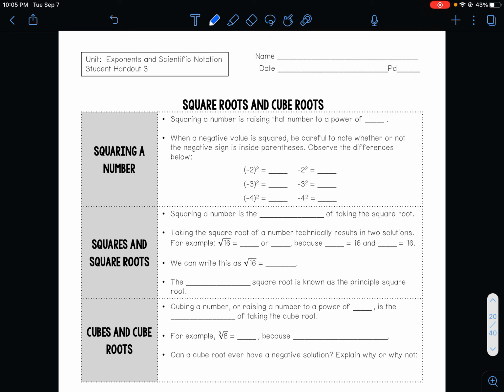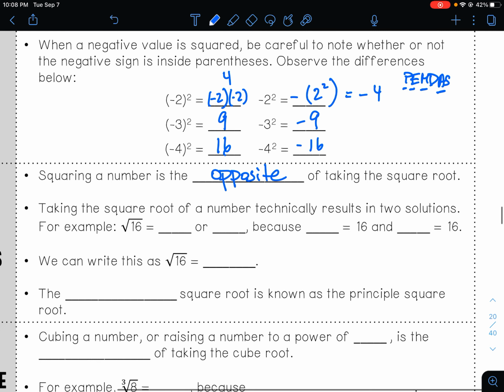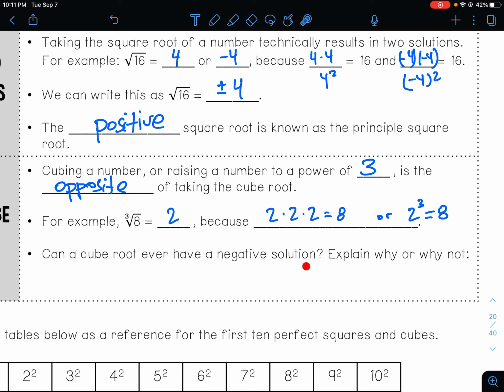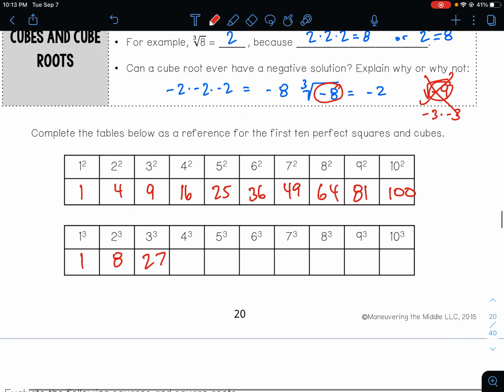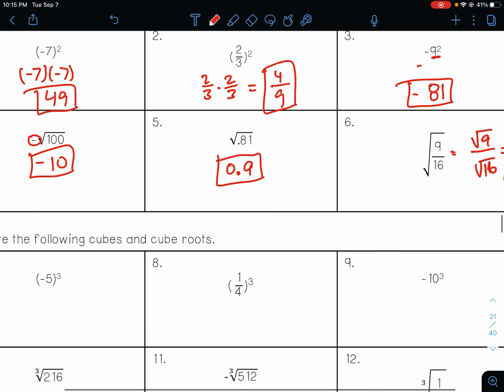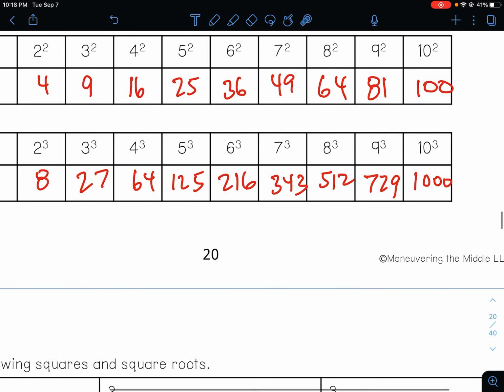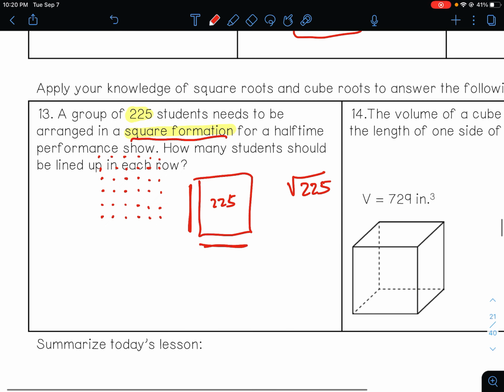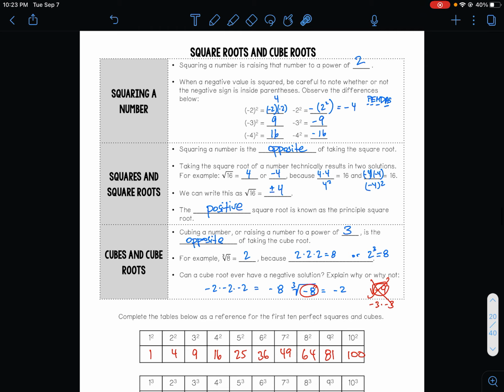M8 - ESN 2.3 NOTES Square Roots and Cube Roots